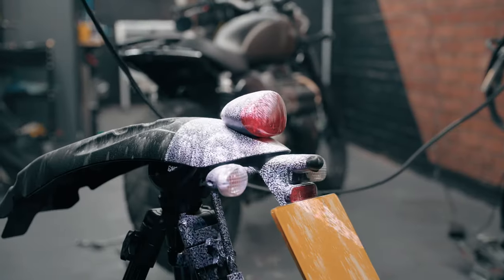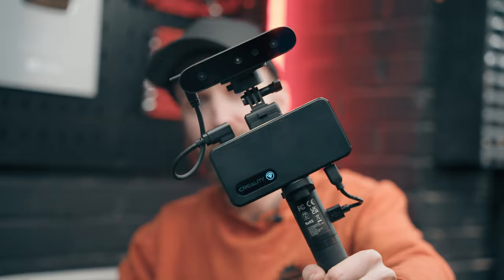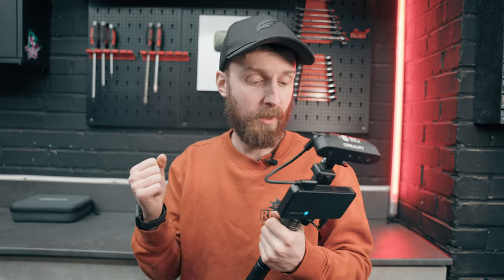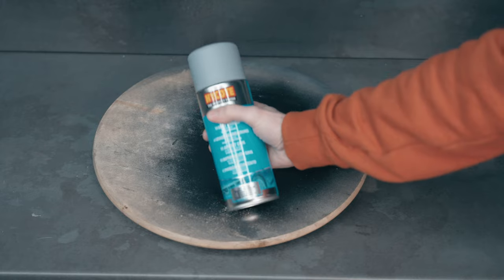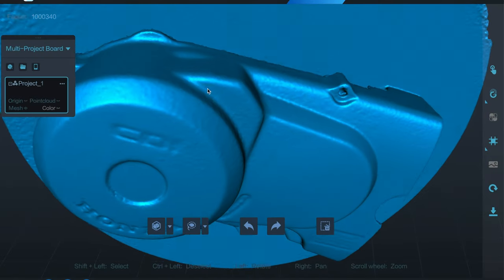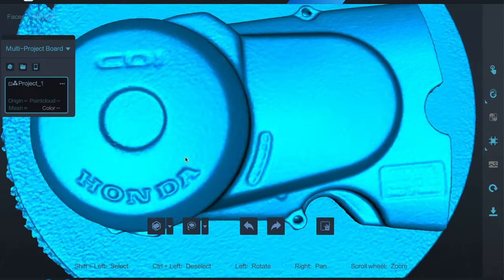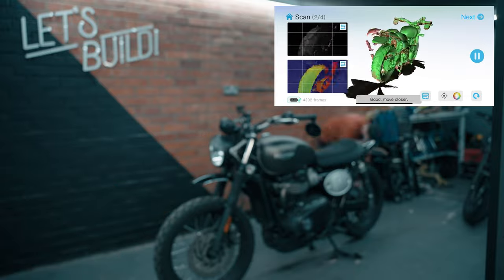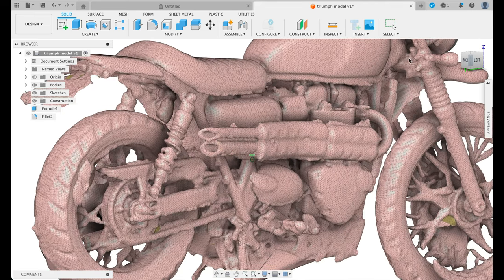£10,000 Vs £420 3D Scanner! - Creality Ferret Pro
In this video we go head to head comparing a top of the range £10,000 3D Scanner against the small but powerful £420 Creality Ferret Pro.

It's not every day an average bike builder gets hands on with two scanners and tests them to see how different they really are.

What do you think I should scan with this thing?